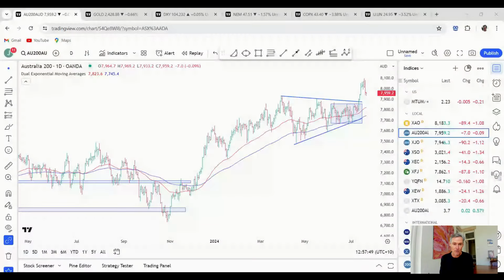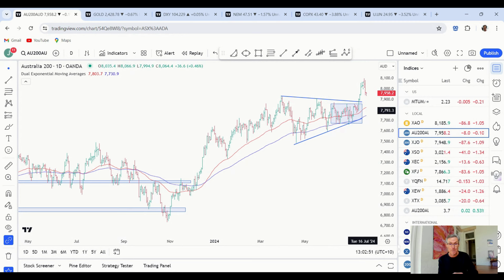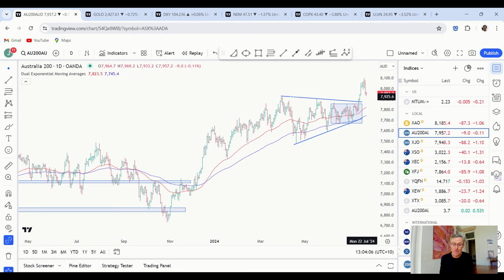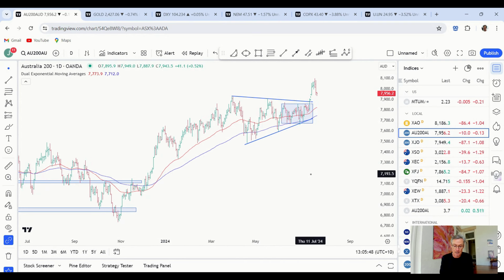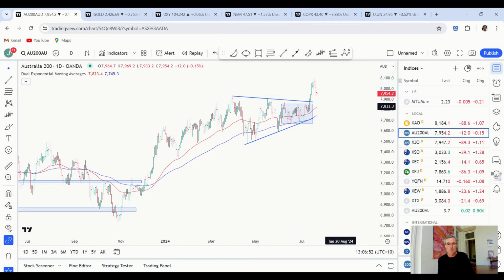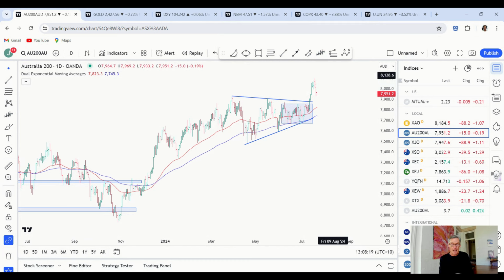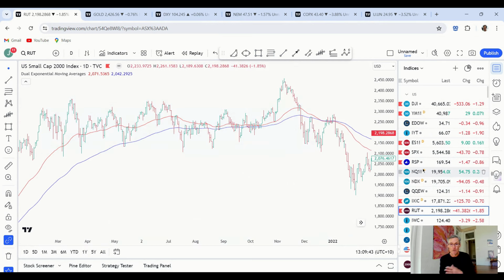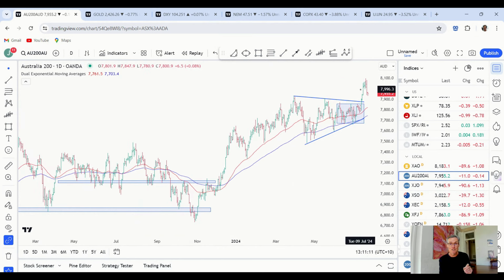ASX 200 Quickly Pulls Back (Is The Top In?) | Stock Market Technical Analysis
🌟 Trade the Trend is a weekly video about where ASX shares and the stock market are heading. It's for investors and traders looking for technical analysis of ASX stocks, the ASX 200, the SP500, as well as stock markets and commodities markets in general.

00:00 Intro
00:40 This is how you identify uptrends
03:45 Is the ASX 200's pullback a concern?
04:45 Watch for THIS to happen next
06:10 But be aware of these scenarios

Strategy Session Member Content

[11:10] Small Ords has a classic price structure
[14:50] Two scenarios for Emerging companies
[17:20] A breakout in gold (is this the one)
[22:10] I didn't think copper would do this
[25:25] Oil getting close (why I don't preempt breakouts)
[26:50] I don't normal cover this market, but this is interesting
[28:15] Uranium in the danger zone (have your plan ready)
[32:50] Stock 1: A small cap environmental stock
[35:55] Stock 2: This dividend play also has growth potential
[36:45] Q&A with lots of stock ideas